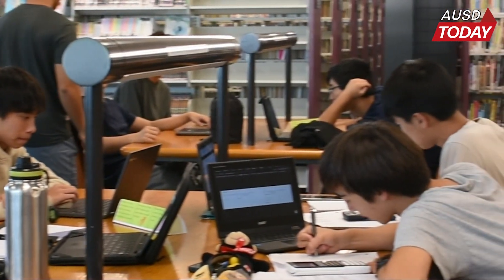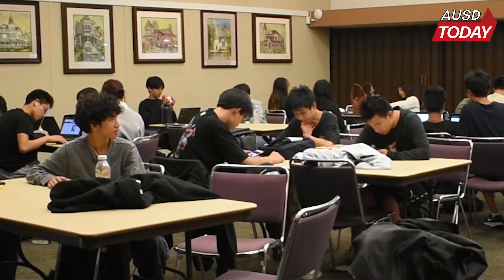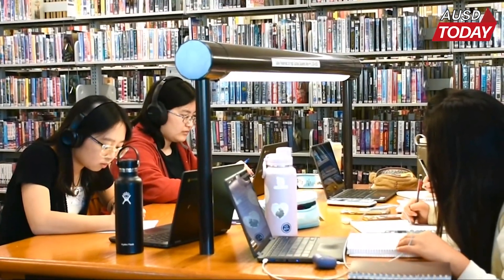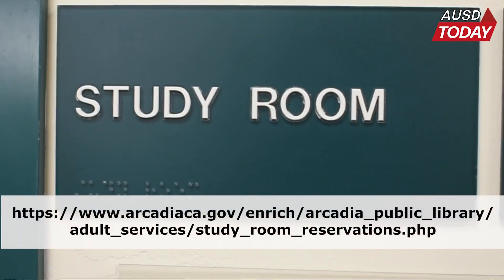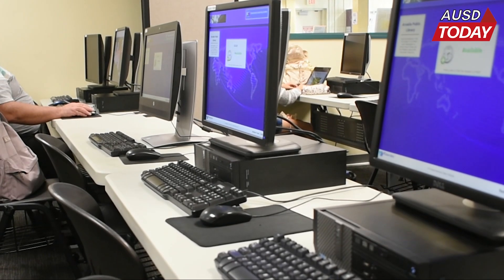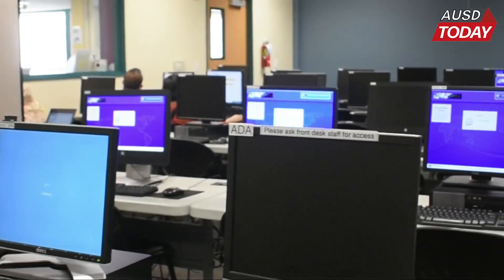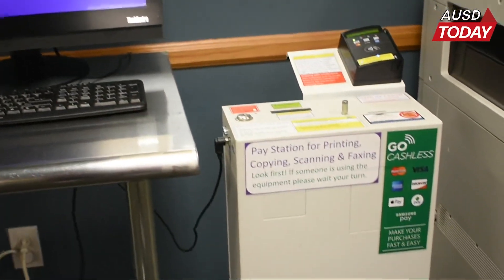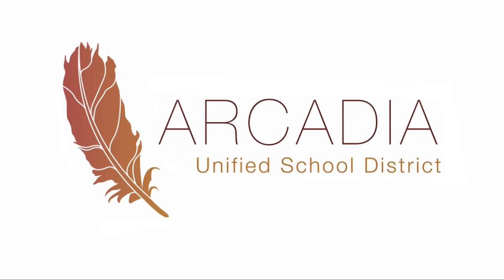AUSD Today: Arcadia Public Library Resources For High Schoolers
Did you know that there are various services to support and aid your high school experience, just across the street from Arcadia High? The Arcadia Public Library is an afterschool hotspot where many students do homework, hangout, or work on group projects. Tune into this AUSD Today segment to learn more about the resources offered at the library!

🎥 AUSD Today by Digital Communications Interns Maya Sarkar and Ashley Chen